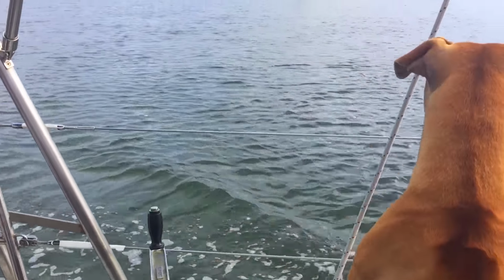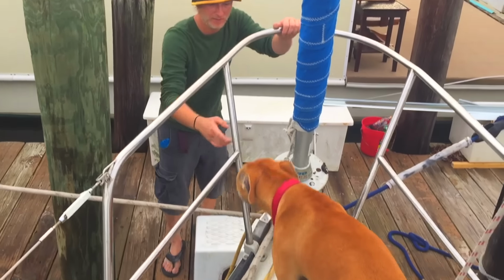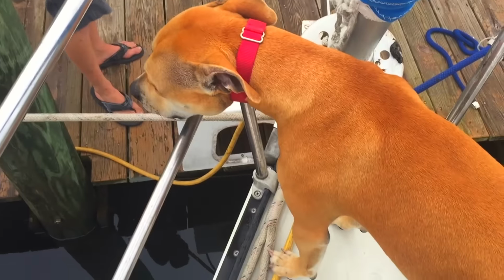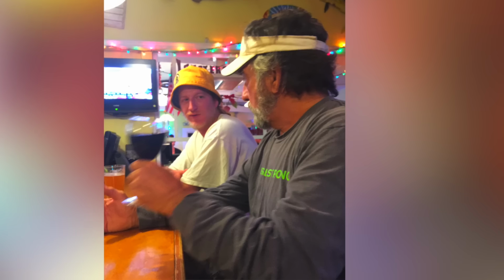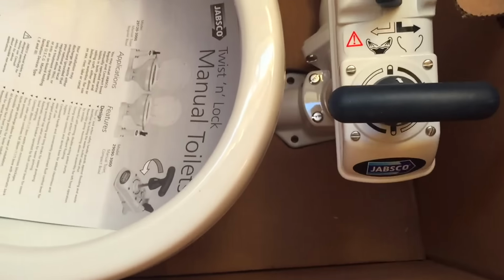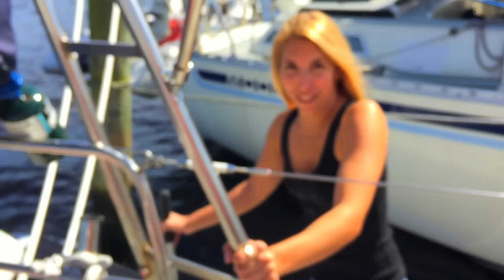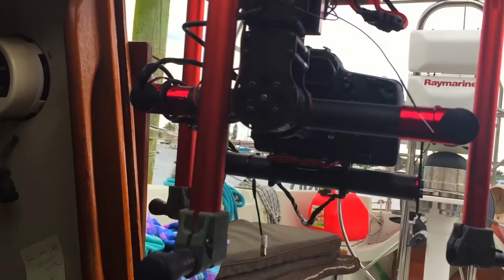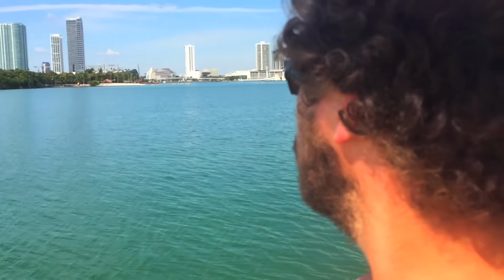Sailing South to the Bahamas Dirty Water Manatee Pocket Escape 28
We check out Manatee pocket and it's five different bars all within dingy distance, also an outboard motor shop, multiple marinas, Hinckley Yacht Services and a really cool marine consignment store. Daniela comes down to visit, we grab a room at Pirates Cove for couple nights and we move the boat in from the anchorage to a reasonable slip for $10/ft for the month where we finally get a chance to catch our breath. Next time Josh sticks around in Stuart working at the Twisted Tuna and I head out to meet up with Mike in Miami to get ready to jump across the Gulf Stream to the Bahamas.

Mike writes 'blurbs' about his travels sailing singlehanded in a 30 foot wooden boat check them out

Escape - Episode 27 Season 1

Sailing Vessel Escape
1981 C&C 36 refit and recondition project

Photography Gear
GoPro Hero3 & GoPro Hero3+
GoPro Hero4 Black
GoPro Hero5 Black
iPhone 6 Plus
Canon 70D
Canon 80D & 18-135mm
Manfrotto 190 Tripod
Rode VideoMic Pro
Dead Cat for Rode Mic

Navigation
Raymarine a97
Raymarine EV-100 Wheel Autopilot for Sailboats
Raymarine HD Radar
Sonar/depth & temperature transducer, paddle speed transducer
Navionics Platinum+ Cartography
C-MAP Explorer Charts for the Bahamas
Navionics iPhone App for wifi chart updates to Raymarine a97 and transferring routes and waypoints
RayView Android app 40" LG LED TV for viewing navigation information in the salon from the a97 via wifi
RayControl Android App on dedicated Samsung Galaxy Note 2 for controlling the a97 via wifi while in the salon
2015 27" 5k iMac
Polar View with USB GPS and NOAA ENC (vector) and Raster Charts from Maine to South America, Active Captain Database & GRIB files
AquaMap iPhone app for Active Captain database access
Skipper Bob's Anchorages along the Intracoastal Waterway
Paper Cruising Guides from Maine to the Bahamas
Christian Williams Alone Together

Comms
Spot Tracker
4g cell phone booster for Verizon

Weather & Passage Planning
PocketGRIB - Download GFS weather gribs to your iPhone
Storm - iPhone Radar app
FastSeas routing and passage planning

Music
Coming Soon